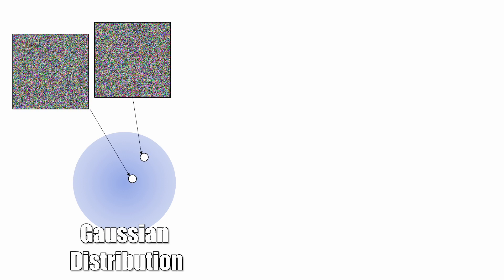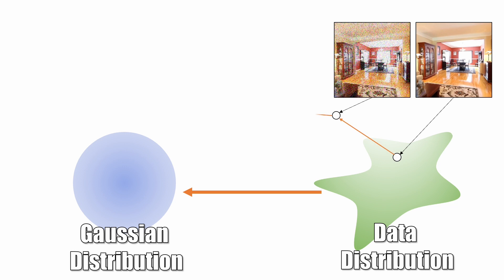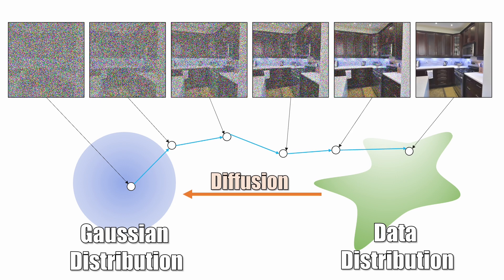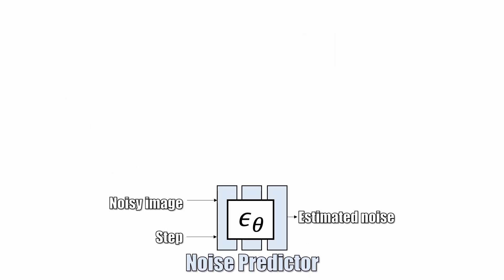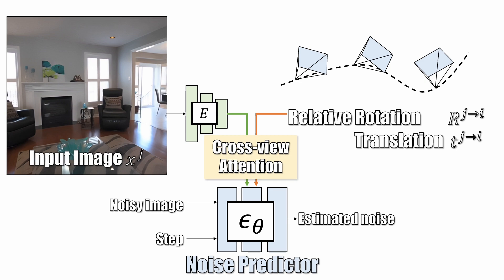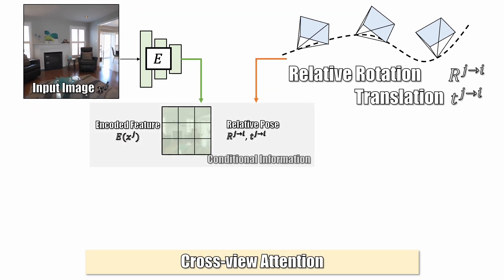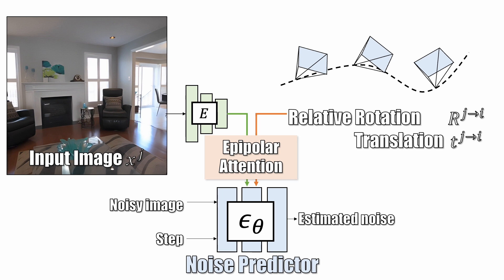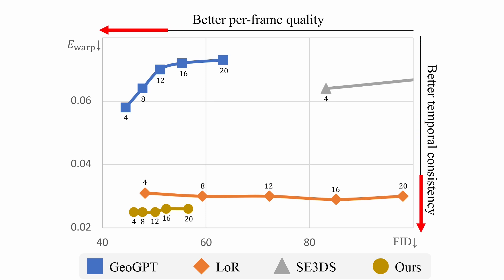Step into the World from a Single Image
Consistent View Synthesis with Pose-Guided Diffusion Models

Hung-Yu Tseng, Qinbo Li, Changil Kim, Suhib Alsisan, Jia-Bin Huang, and Johannes Kopf
IEEE/CFV Conference on Computer Vision and Pattern Recognition (CVPR), 2023

📄 Abstract: Novel view synthesis from a single image has been a cornerstone problem for many Virtual Reality applications that provide immersive experiences. However, most existing techniques can only synthesize novel views within a limited range of camera motion or fail to generate consistent and high-quality novel views under significant camera movement. In this work, we propose a pose-guided diffusion model to generate a consistent long-term video of novel views from a single image. We design an attention layer that uses epipolar lines as constraints to facilitate the association between different viewpoints. Experimental results on synthetic and real-world datasets demonstrate the effectiveness of the proposed diffusion model against state-of-the-art transformer-based and GAN-based approaches.